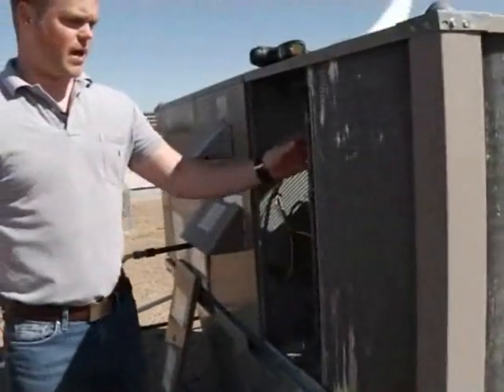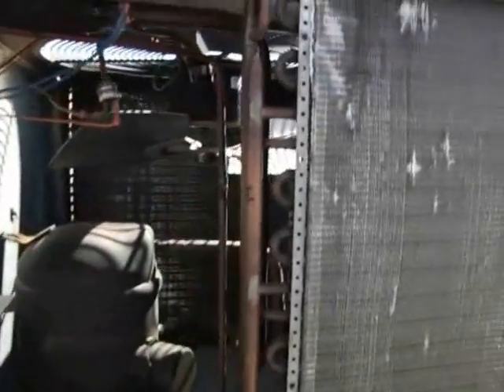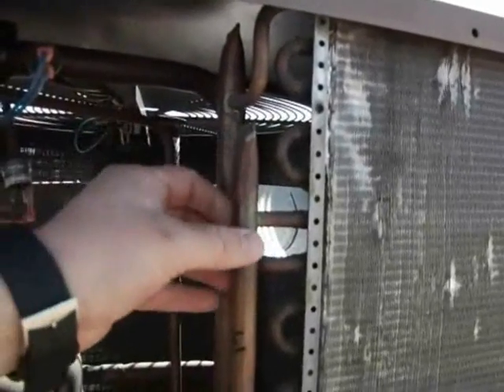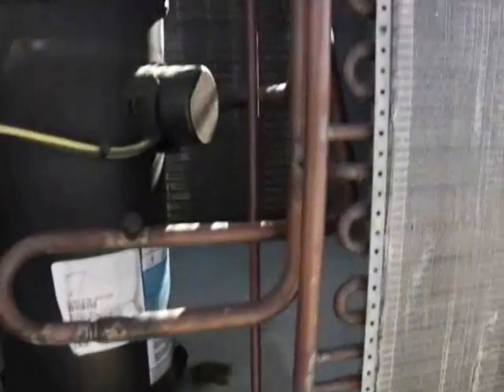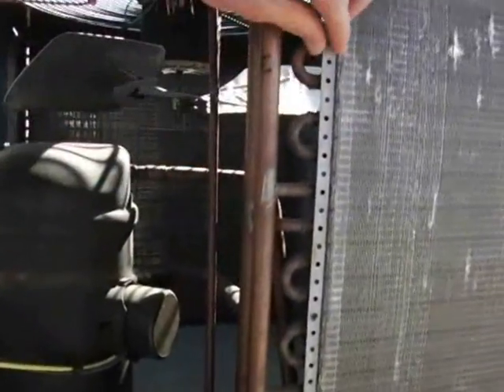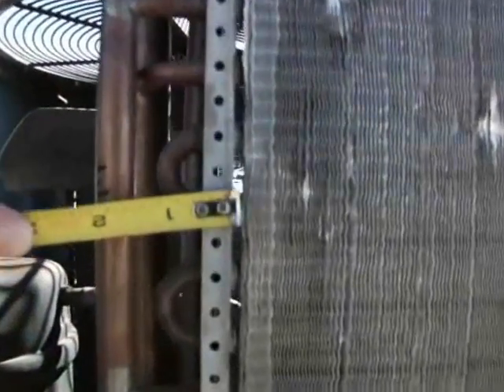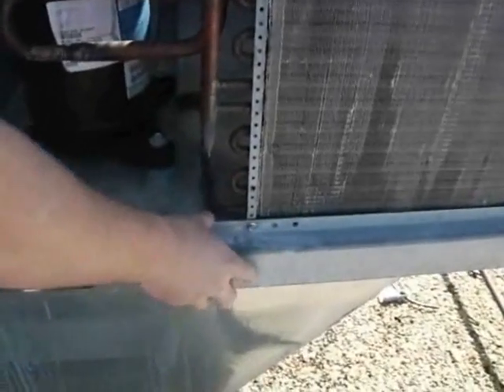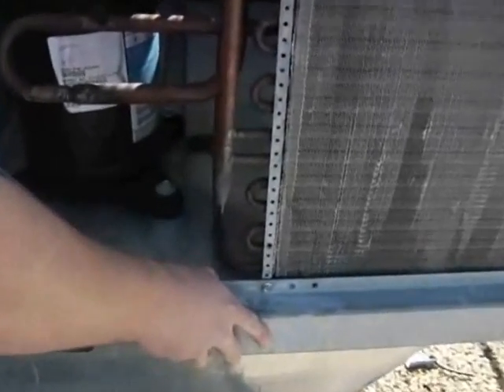How To Measure Condenser Coils HVAC Air Conditioning Unit| Part 1| Replacement Coils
How easy it is to measure a condenser coil for replacement coils. This Simple video is one of several in a series of videos to help you know exactly how to measure your condenser coil for replacement. HVAC coils are manufactured fast and delivered promptly buy
We are here to serve your needs with all types of Replacement coils: evaporator coils, condenser coils, steam coils, Ac coils, HVAC coils, water coils for just about any coil application you can think of. We have many years of experience and we can save you money.